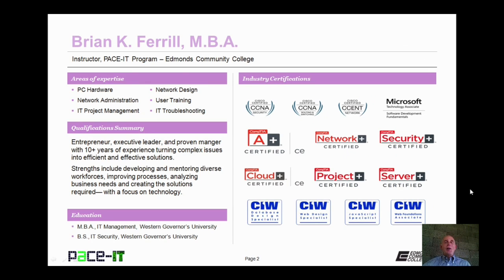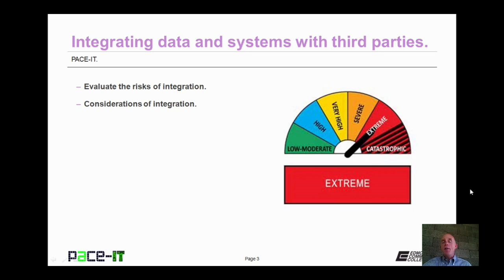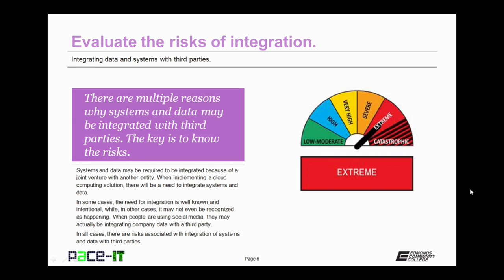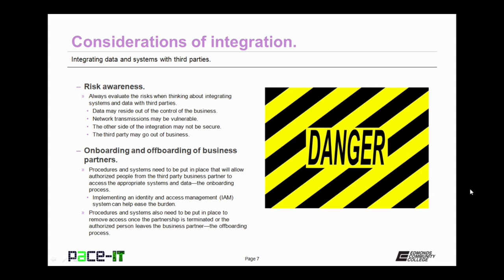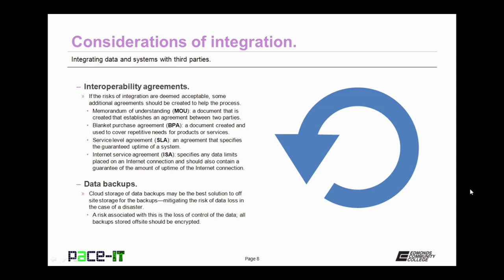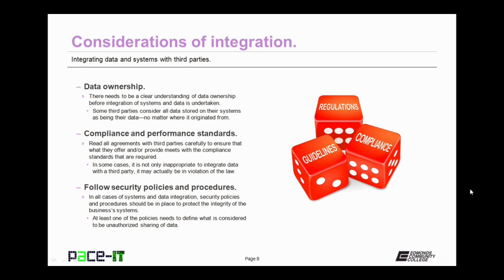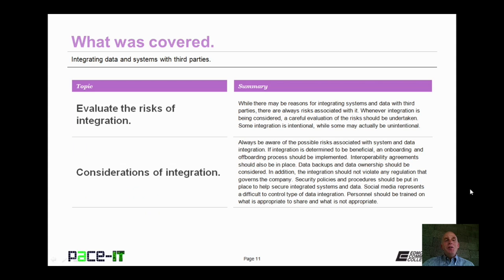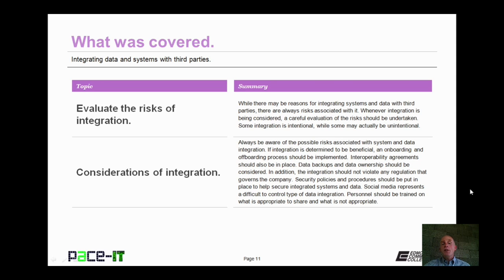PACE IT Security+ 2.2 - Integrating Data and Systems w Third Parties